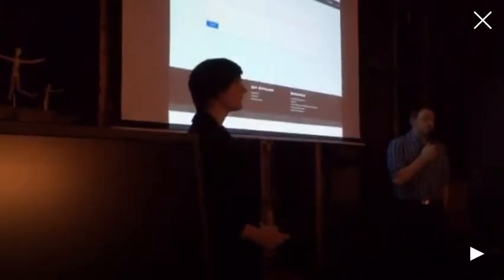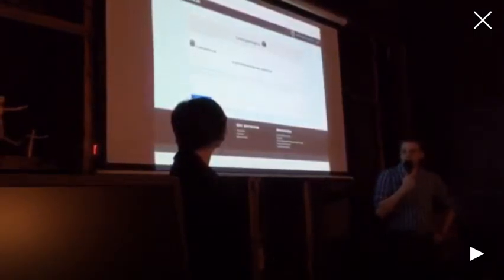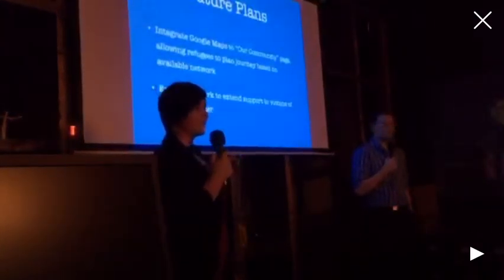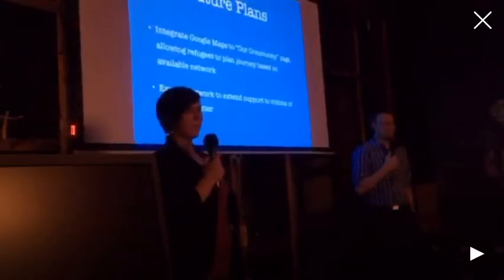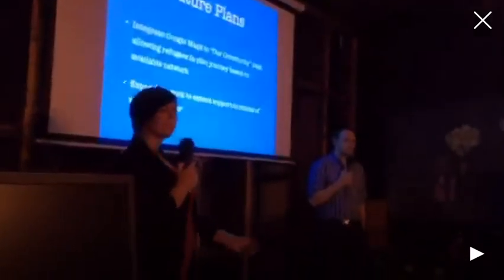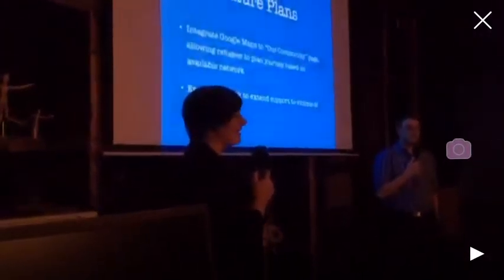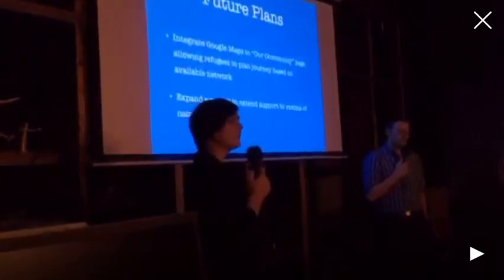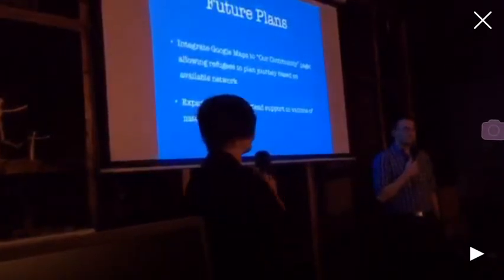One World Serena Stater & Timothy Ingram Wyncode Academy Fort Lauderdale Cohort 5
Wyncode Academy Fort Lauderdale Cohort 5
Pitch Day

Eight teams of two comprising the Wyncode Academy students of Fort Lauderdale cohort 5 pitch their web apps built in two weeks during 9 weeks of intensive learn-to-code study to an audience and 3 expert judges.

technologies include:

Ruby
Ruby on Rails
JavaScript
HTML5
CSS3

Judges for the event:

Denise Hatzidakis, chief technology officer at ChenMed
Monica Bojan, software engineer at Abbott Laboratories
Layman Rupe, application developer at Line5

Wyncode cohort 5:

Simplit: Deanna Melin & Jasmine Capote
Loyal: Gregory Hedrick & Bryan Martinez
hash-it-out: Don Morehouse & Daniel Cohen
Constructive: Deven Blackburn & Deri Cleland
Show Runner: Brian Nickerson & Jaime Garcia
One World: Serena  Stater & Timothy Ingram
Sensoree: David Karim & Juan Perez
Law Leads: Paul Saperstone & Kevin May

Juan Perez: @JuanBluePerez
Serena  Stater: @serena_stater
David Karim: @davidkarim
Kevin May : @kevin_may_soflo
Deanna Melin: @MeloniousRex
Don Morehouse: @dmmfll
Deven Blackburn: @MakeCodeNotWar
Paul Saperstone: @PaulSaperstone
Deri Cleland: @DeriCleland
Jaime Garcia: @jaimiho0
Brian Nickerson: @eatgamecode
Timothy Ingram: @timothyri
Bryan Martinez: @Bryan_MG
Gregory Hedrick: @pixiicomputing
Jasmine Capote: @jasminecap
Daniel Cohen: @CodeWithDan